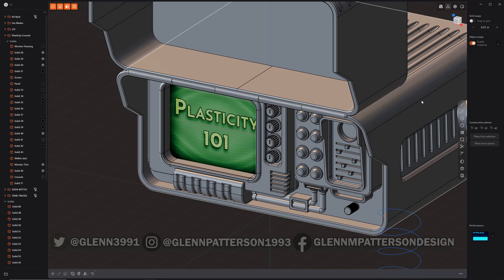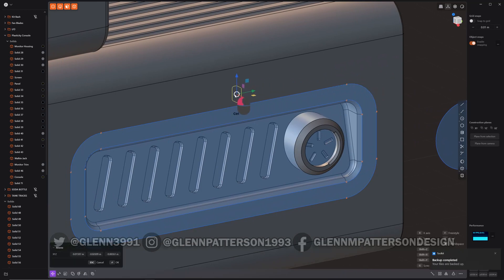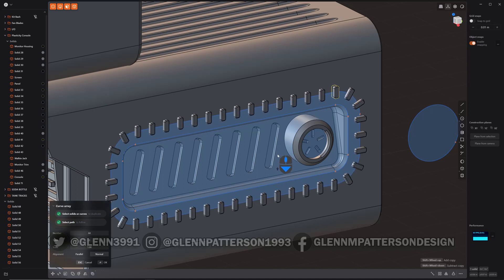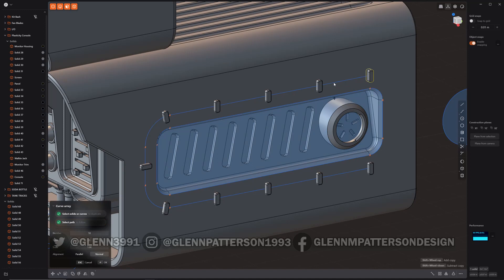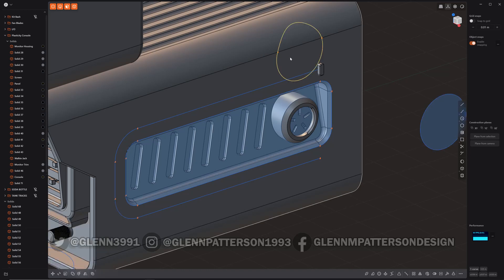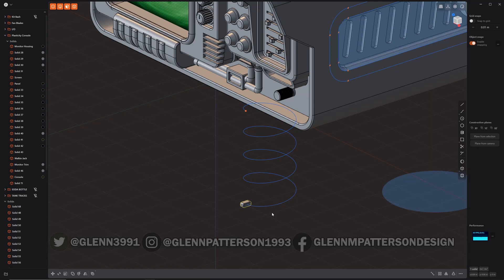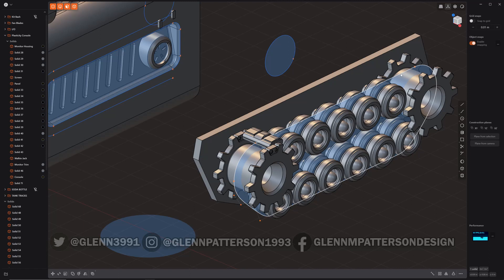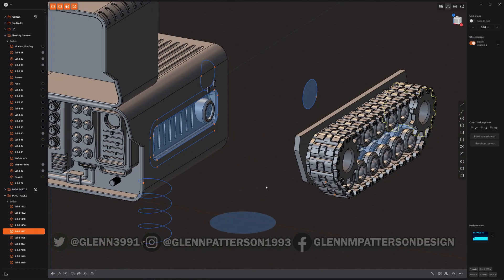48 PLASTICITY 101 CURVE ARRAY